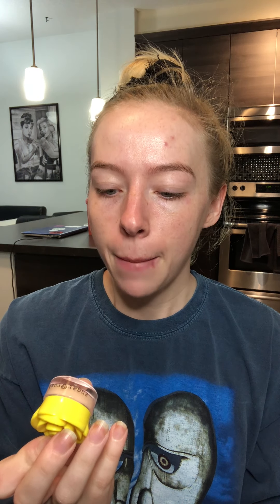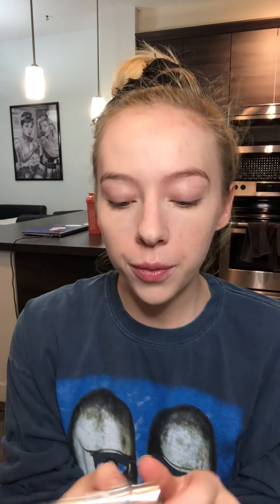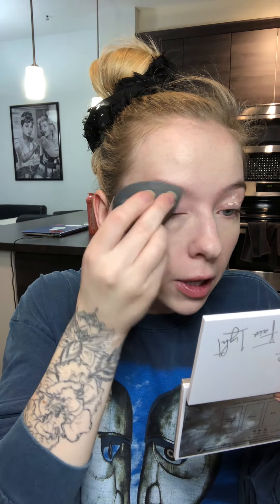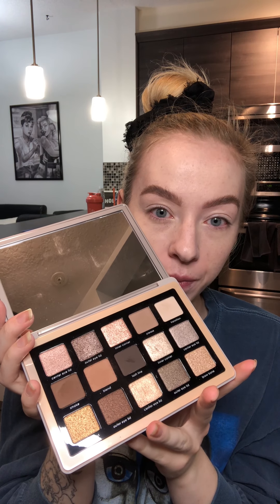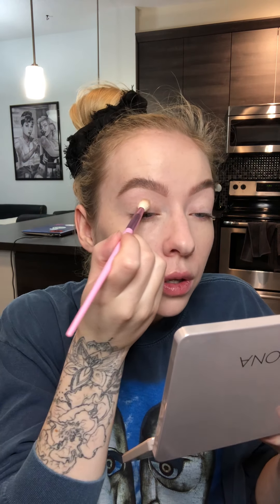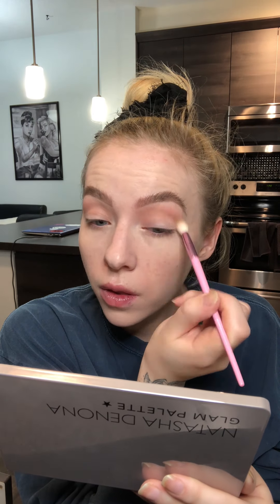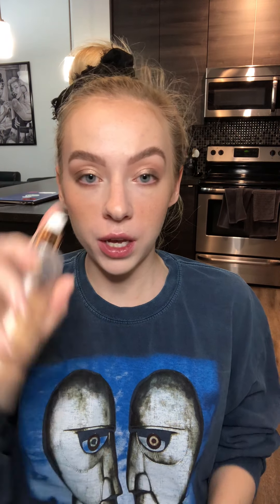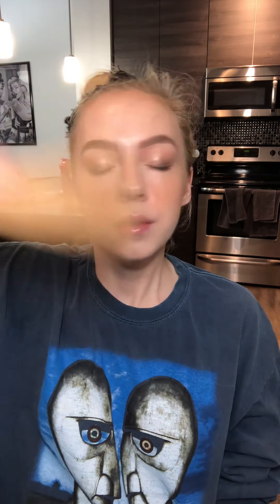DAYTIME EYE & DEWY SKIN | CARISSA DAWN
Hey guys, today I'm showing you how to do a dewy base using no foundation, as well as a more n

PRODUCTS MENTIONED:
Fenty Beauty Hydrating Foundation
Pat Mcgrath Sublime Concealer
Anastasia Beverly Hills Eye Primer
KVD Vegan Beauty Browstruck Powder
Fenty Beauty Machiatto Cream Bronzer
Fenty Beauty Rose Latte Cream Blush
Charlotte Tilbury Hollywood Flawless Filter
Hourglass Extensions Unlocked Mascara
Charlotte Tilbury Hot Gossip Lip Cheat
Charlotte Tilbury Stoned Rose Lipstick